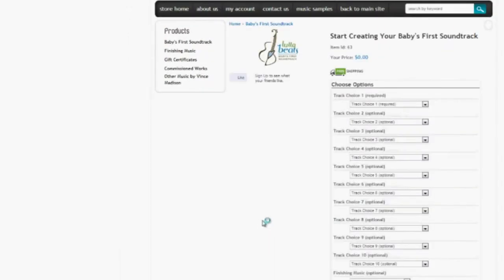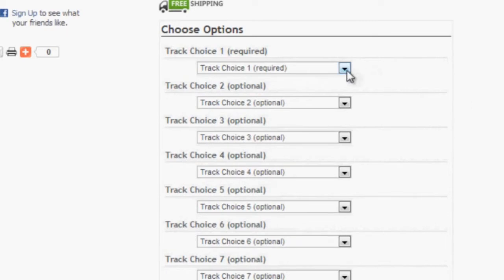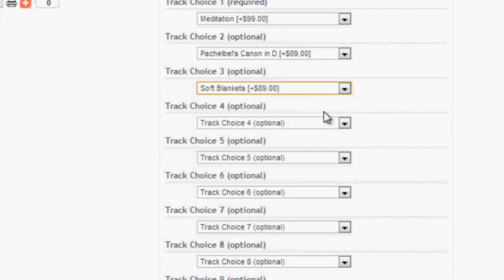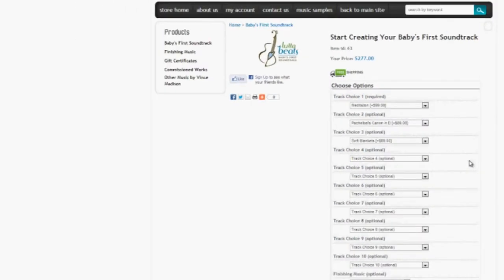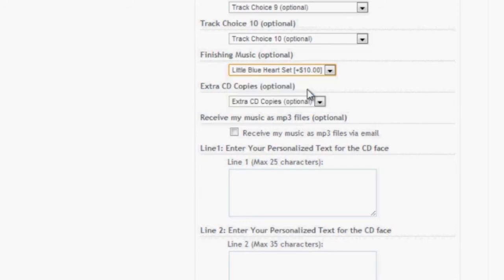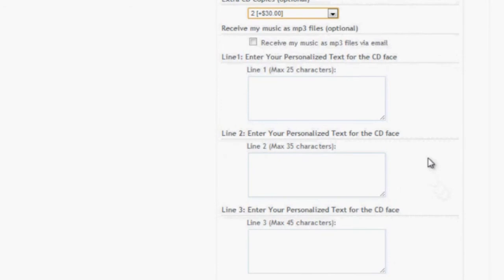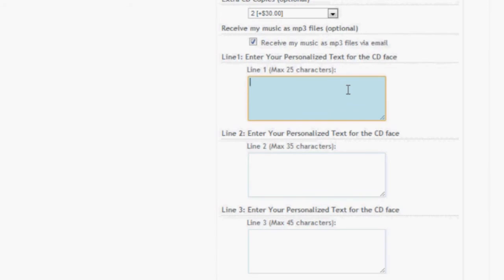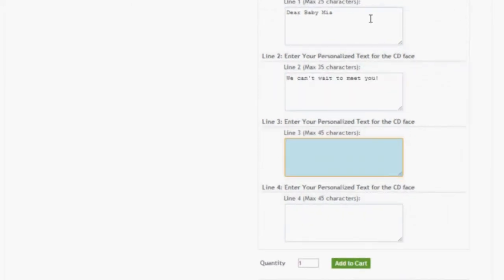Lullabeats Instructional Video # 2 - How to Place Your Order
This video shows you how to create your "Baby's First Soundtrack" in the Lullabeats shopping cart.